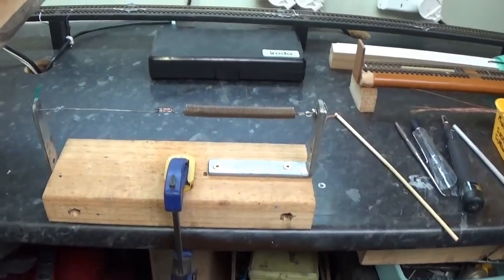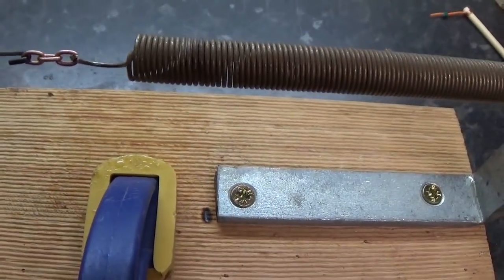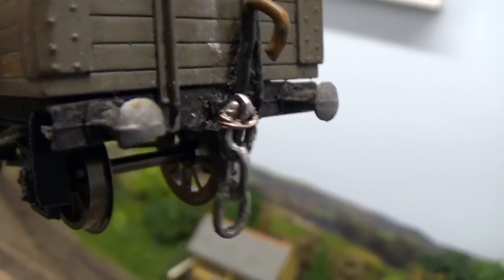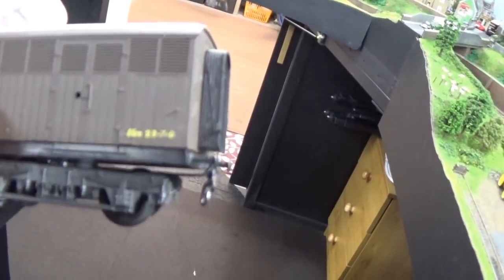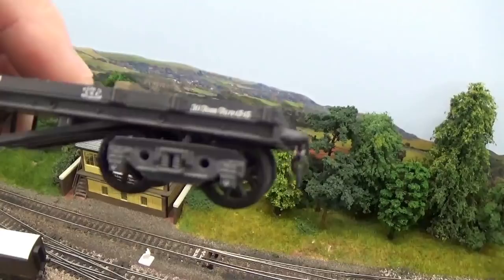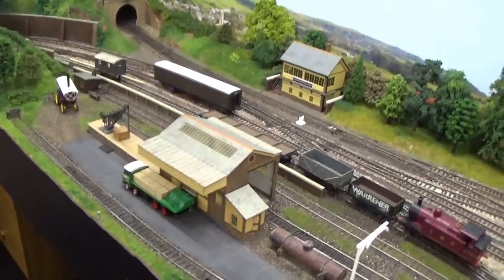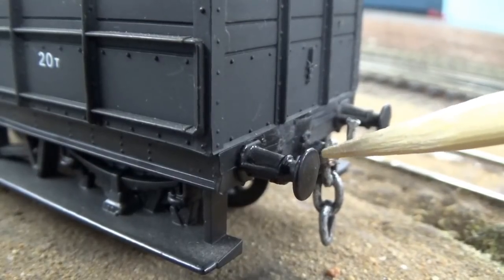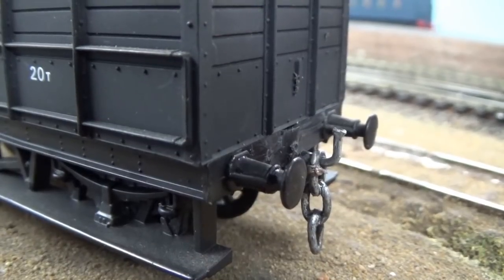3 link coupling update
G`day Folks,
Here`s the latest.
A written account with pictures is also on Platform 1 MRC

Cheers Gormo